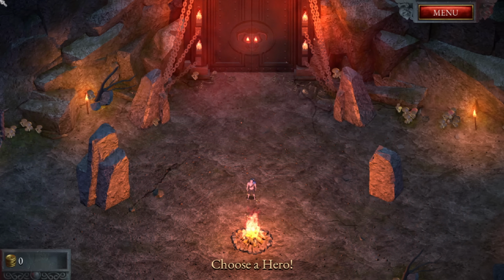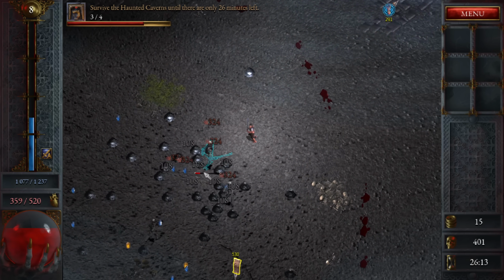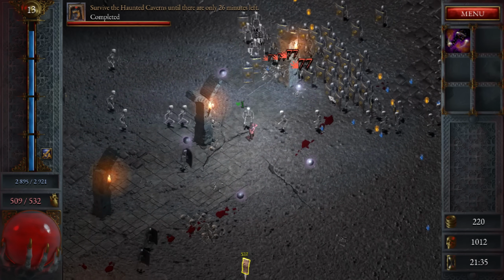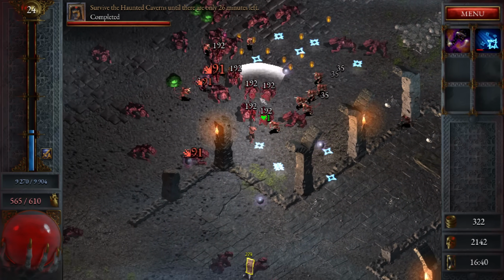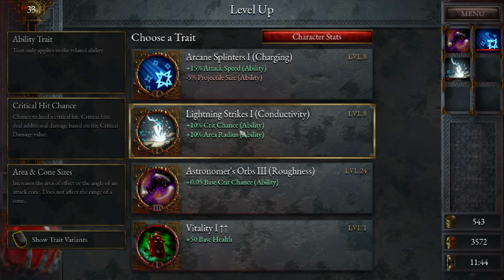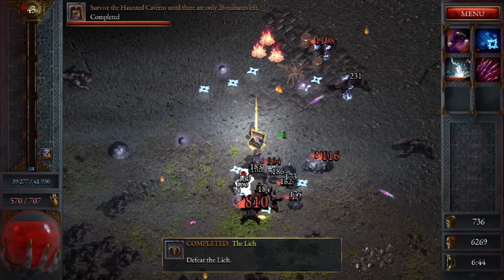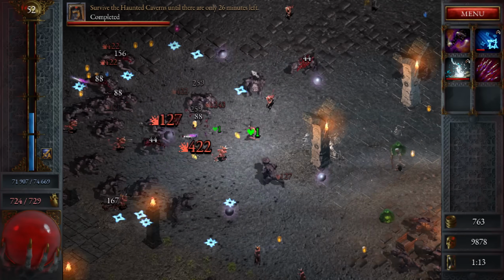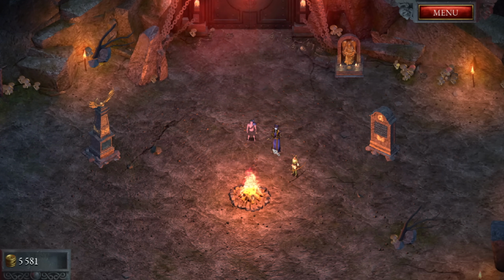Surviving GIANT BEEFY DOGS with a GIANT SWORD in this Action Roguelite!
Halls of Torment, I never experienced you... but after 30 minutes I understand the hype. With a simplistic but really stylist spin on the typical survivor style roguelite, Halls of Torment is a treat. 12 characters, tons of areas, and a new expansion make it a pretty good time to check it out.